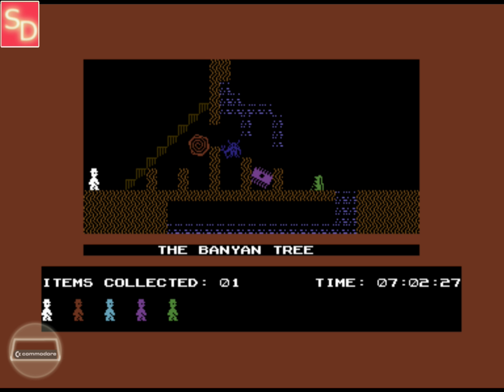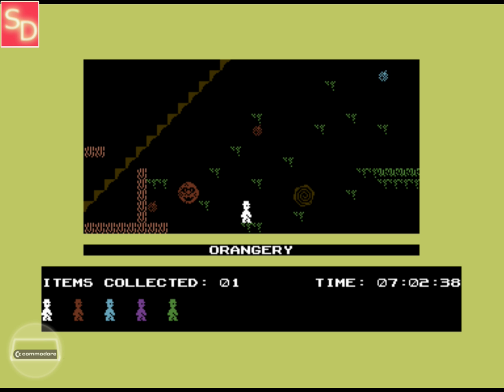Jet Set Willy video review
Dan's video review of Jet Set Willy for the Amstrad CPC, Commodore 64, and the Sinclair Spectrum platforms.

Warning: video contains flashing images.